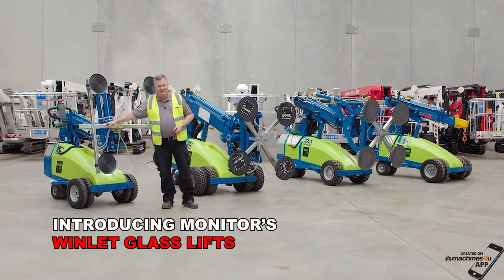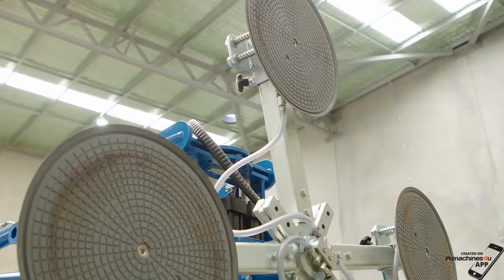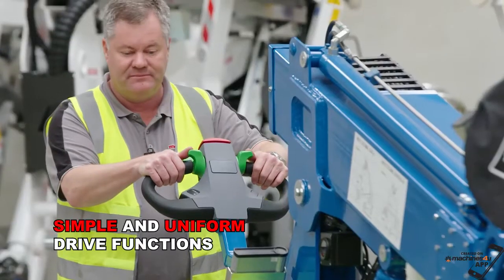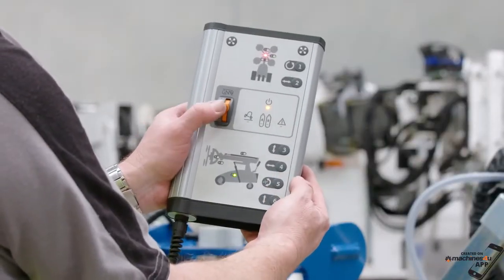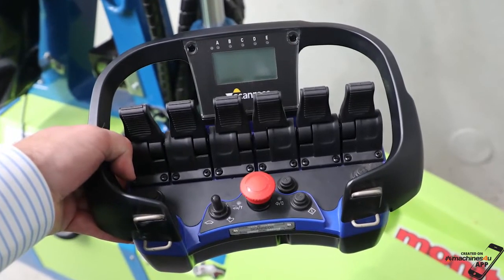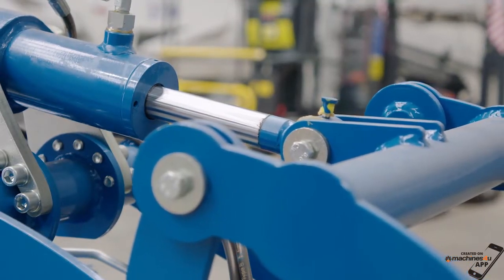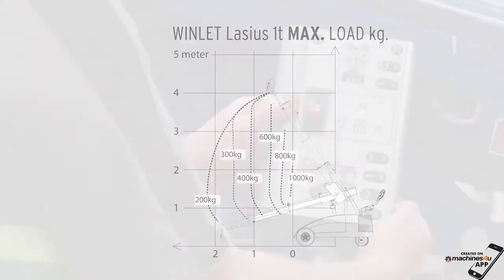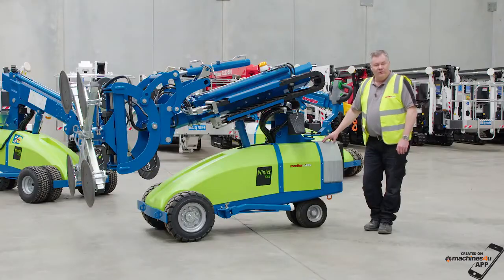Winlet 600kg - Glass Handling Machine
Monitor Lifts Winlet 600 Glass Handling Machine:

With a unique compact design, superior range and four hydraulic functions, the job can be carried out safely, without back injuries and on time. Manufactured in Denmark, Monitor’s Winlet 600 is extremely efficient and of high quality construction.

Monitor’s W 600 lifts up to 600 kgs with ease using vacuum / suction cups to hold the glass secure. A